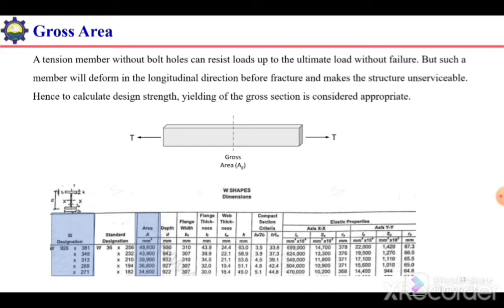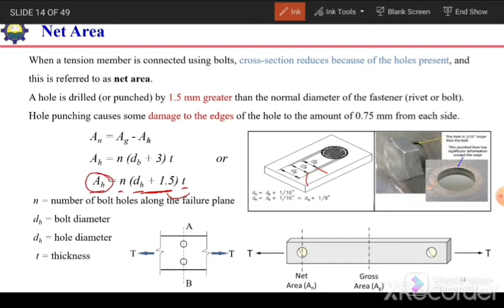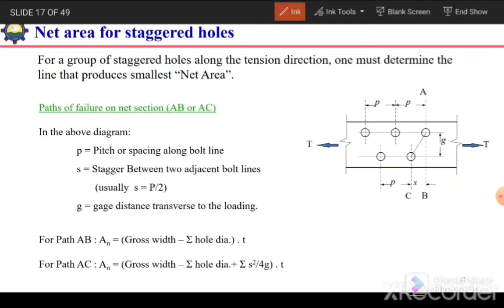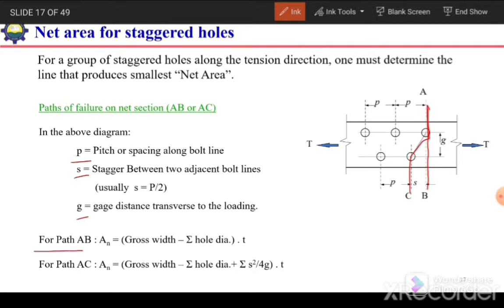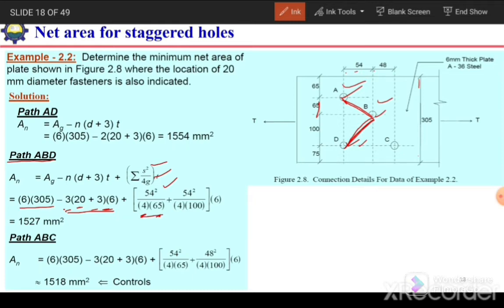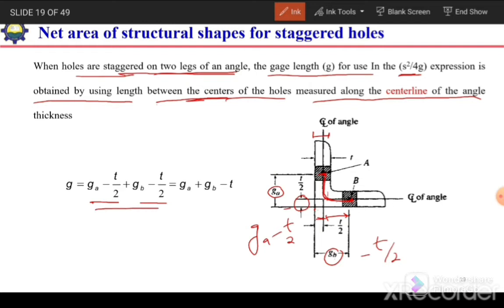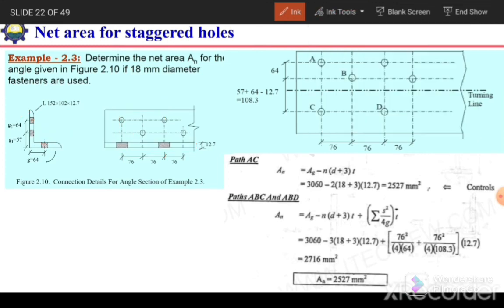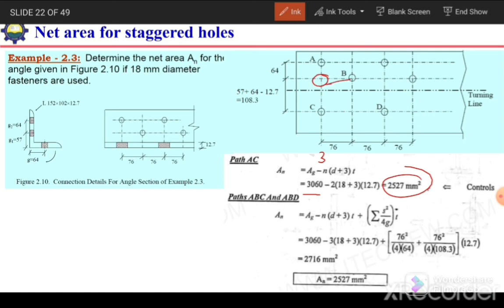2. Design of Tension members- net area, staggered bolts, net area of structural shapes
Design of tension members
Playlist: design of steel structures
Topic: concept of Gross area and Net area of tension members
this video includes the following:

- How to calculate or select gross area of steel structural shapes for tension yielding
- what is net area of section
- how to calculate net area of section for tension rupture
- relationship between area of bolt and area of hole
- how to calculate net area for staggered bolt connections
- how to calculate net area for structural shapes with staggered hole
- gauge length, pitch, and stagger of bolts
- how to calculate gauge length for angle section using centerline